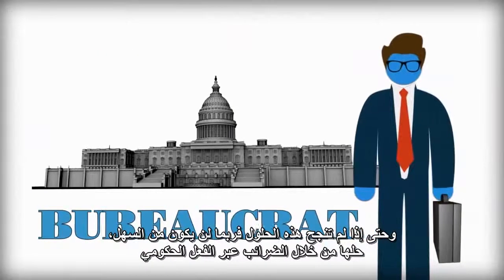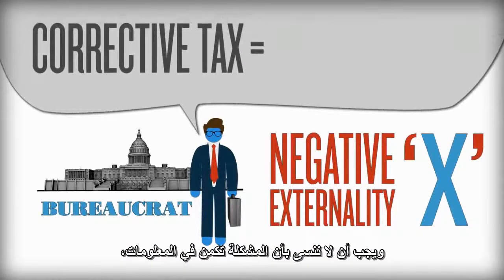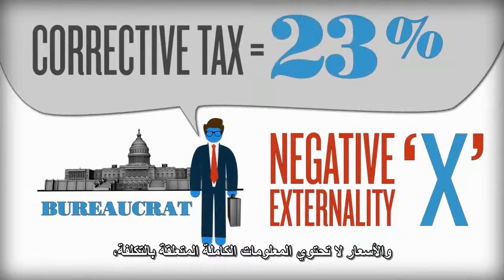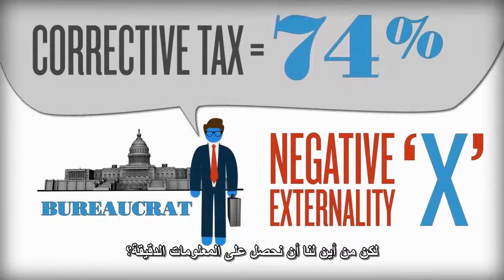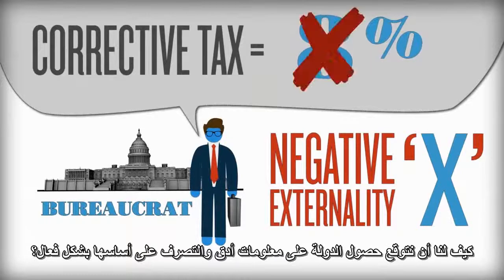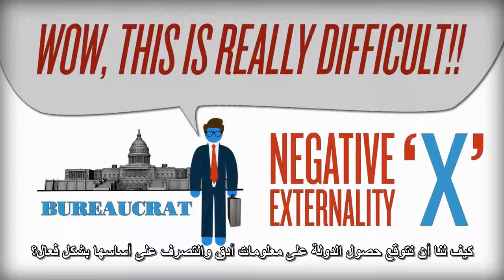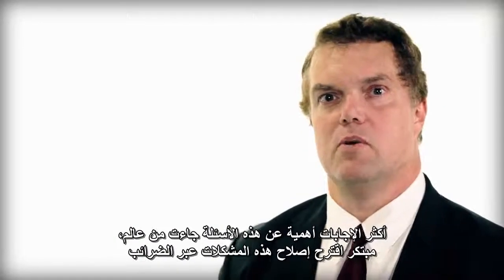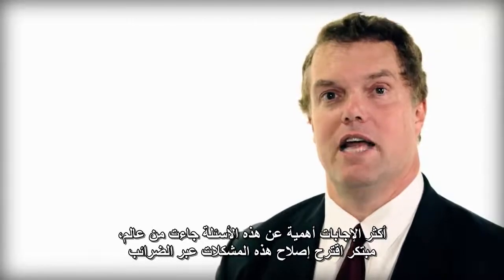الآثار الخارجية وتداعياتها الاقتصادية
ما المقصود بالآثار الخارجية في الاقتصاد؟
ما هي السبل لعلاج معضلة الآثار الخارجية الاقتصادية السلبية؟
ما هي الأمثلة الأكثر شهرة للآثار الخارجية السلبية؟
هل هناك توليفات لحل مشكلة الآثار الخارجية السلبية غير تدخل الدولة؟
هل يمكن للنظام التلقائي أن يحل هذه المعضلة أم أن تدخل الدولة حتمي وضروري؟